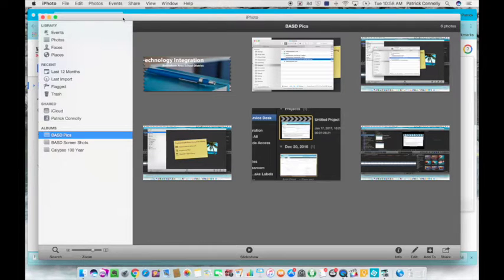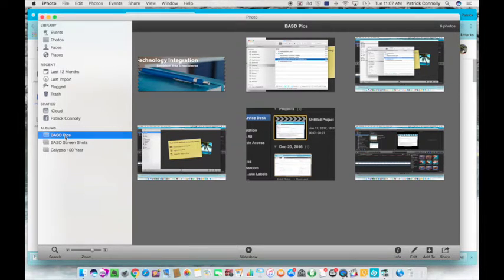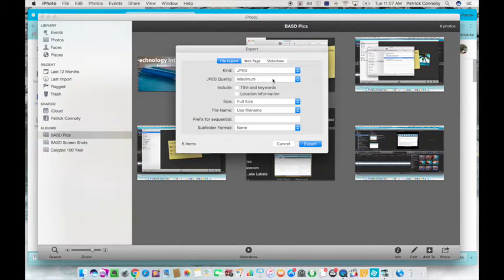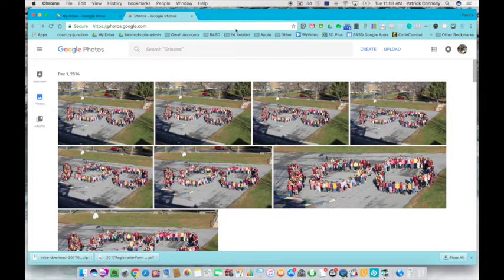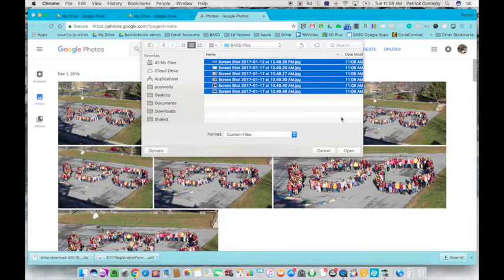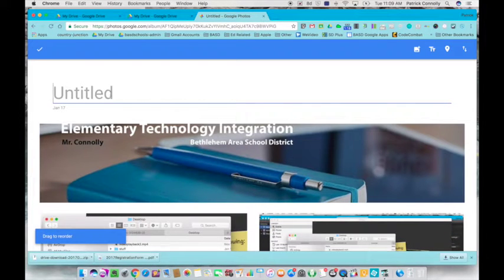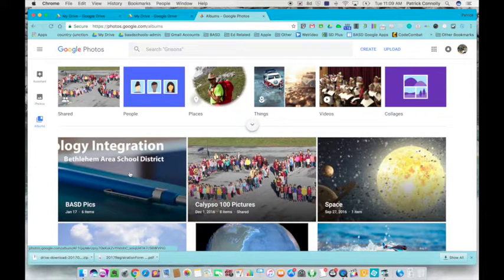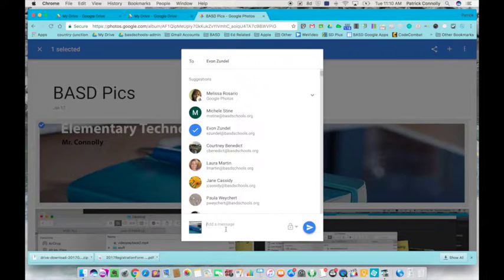iPhoto to Google Photos Final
Here is a video to show you how to export your iPhoto photos into Google Photos.